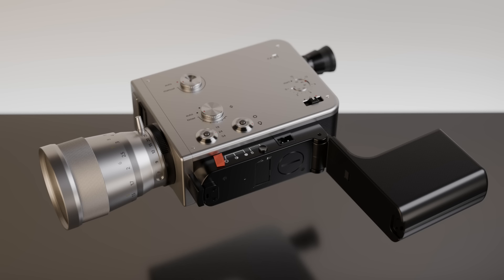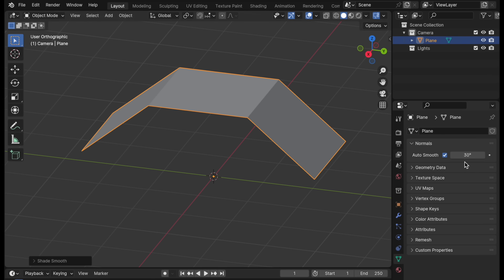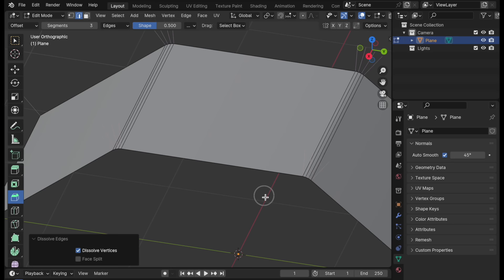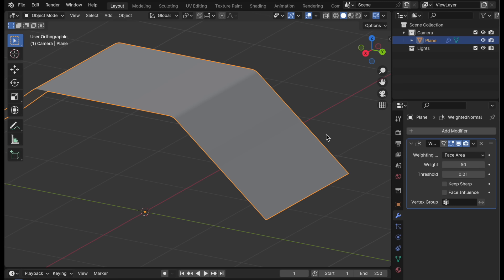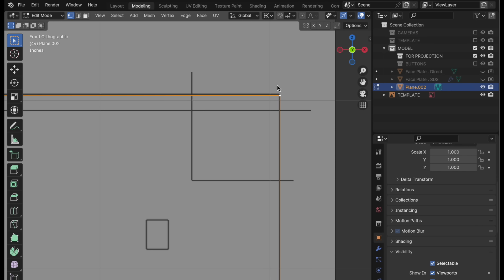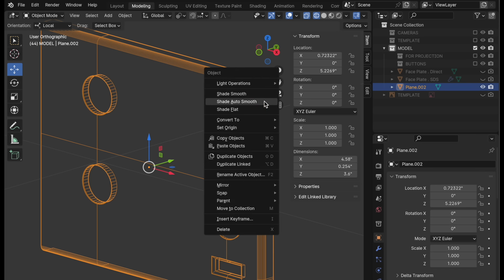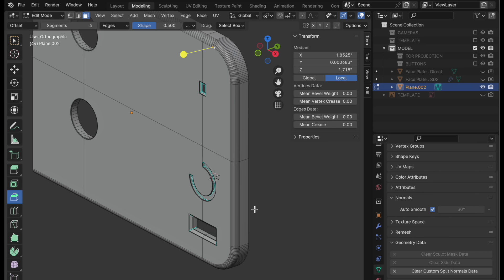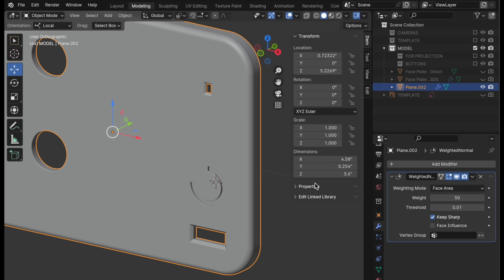What is the Weighted Normals modifier used for?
In this video, I cover hard body type modeling and specifically use normal modification to control shading instead of boundary polygons. We look at the use of the Weighted Normals modifier along with manual adjustment of normals using the Set From Face function.

00:00 Introduction
00:40 Basics of Normals
04:20 Demonstration of Split Normals
08:00 2 methods for controlling surface normals manually
09:08 Using the Set From Face function
10:30 Transferring vertex normals
12:34 Using the Weighted Normal modifier
14:34 Remodeling the face plate using modified normals